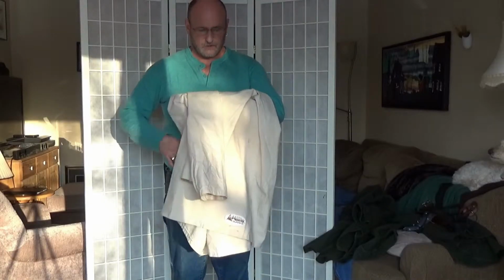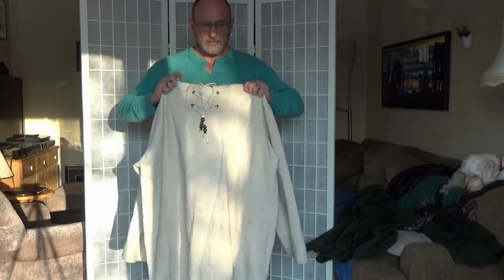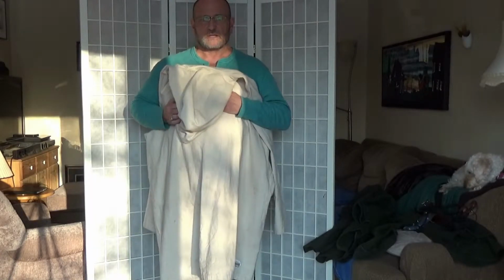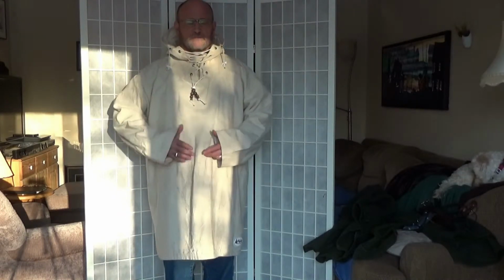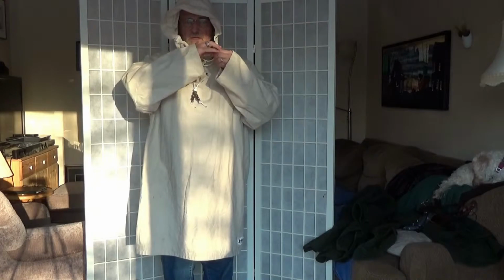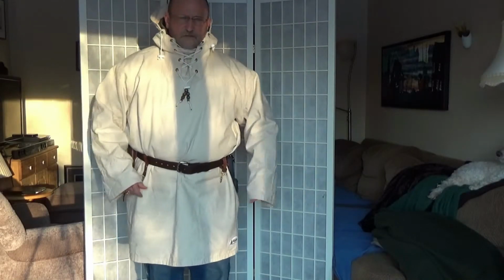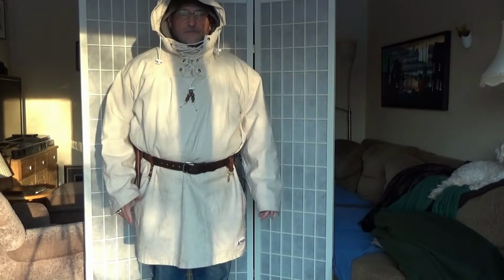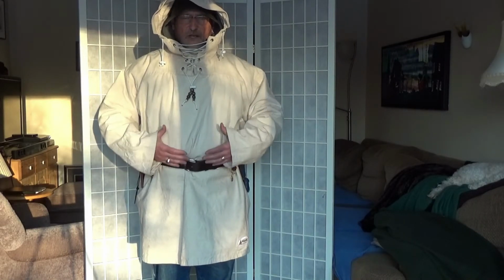Boreal Mountain Arctic Anorak Review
This is a review of Boreal Mountain Anorak's Arctic Anorak. The link to the company's website is I have been using this anorak for a year now in the coldest and windiest weather my region has to offer and have been very impressed with it.